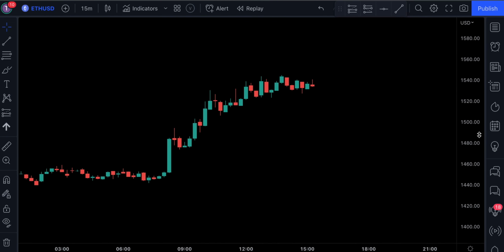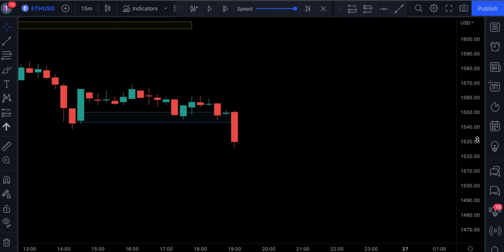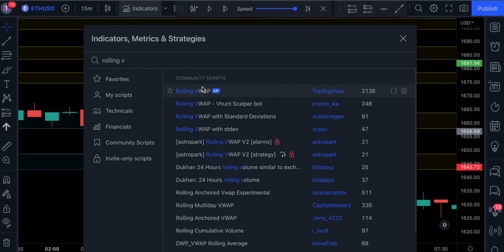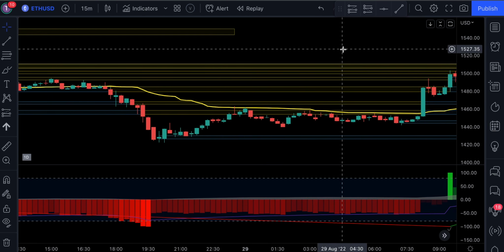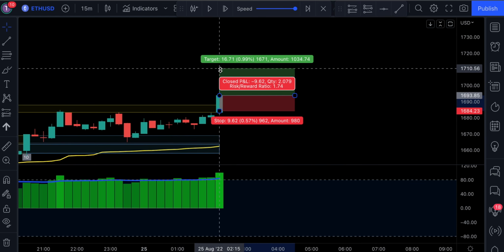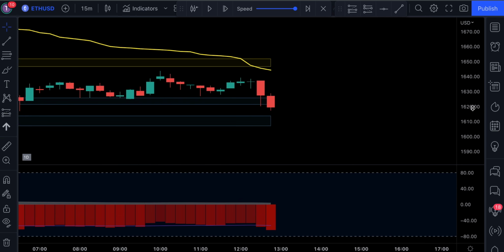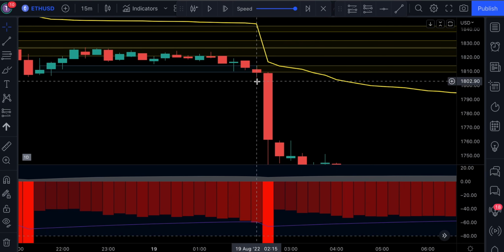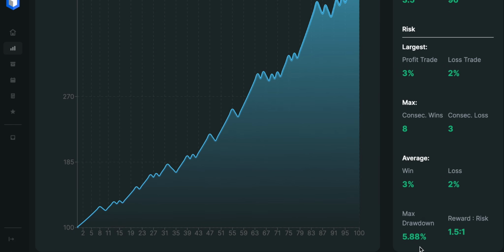Bjorgum Key Levels - The Best Breakout Indicator on TradingView ( Crazy Win Rate ! )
Very simple yet super effective breakout finder. It spots bearish/bullish breakouts with high accuracy. This indicator works well on all markets including crypto, stocks and forex. I will build a trading strategy with this script. For that I will add 2 more highly precise trend filters - Rolling VWAP and a Supertrend Oscillator. The strategy is crazy accurate ( 70% win rate ) on 15 minute timeframe ( ETH ).

This video is related to TradingView indicators, breakout indicators, breakout trading strategy, ethereum trading strategy, scalping strategy, easy scalping strategy that works.